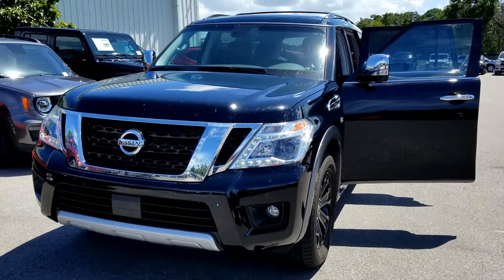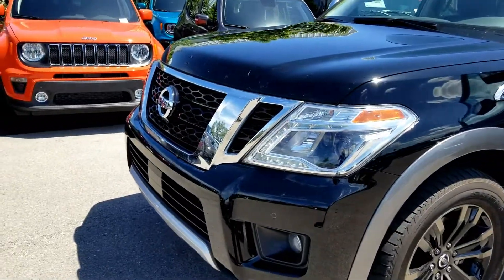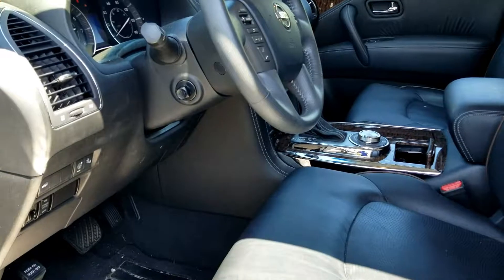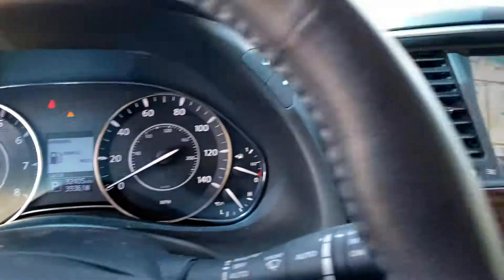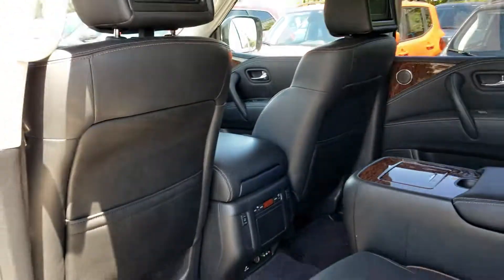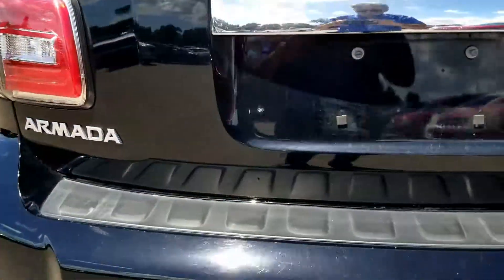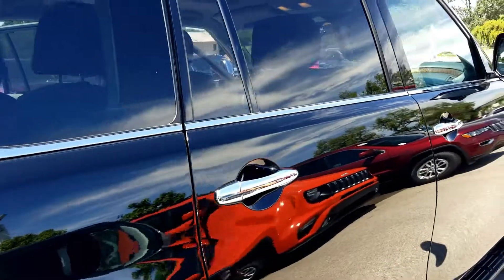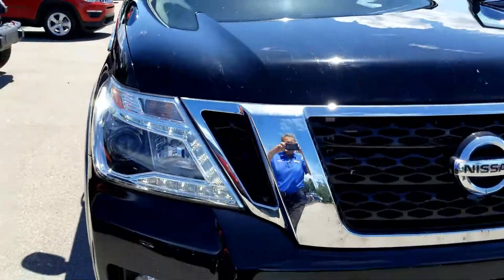Pre-Owned 2017 Nissan Armada Platinum at Firkins Automotive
Firkins
2700 1st Street